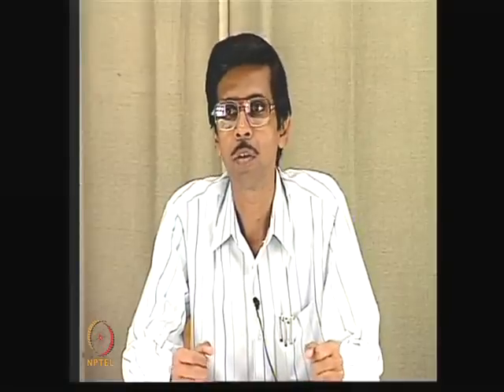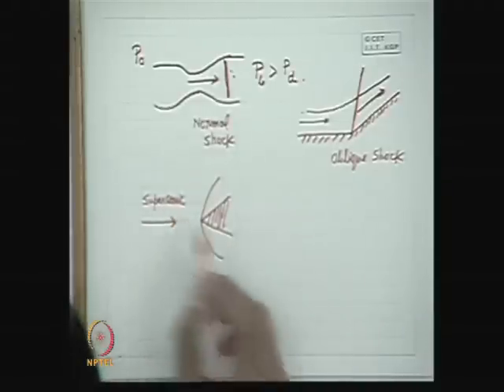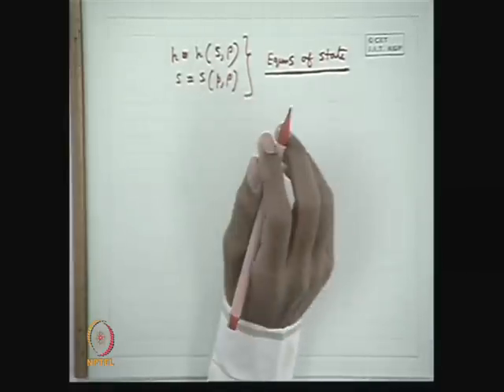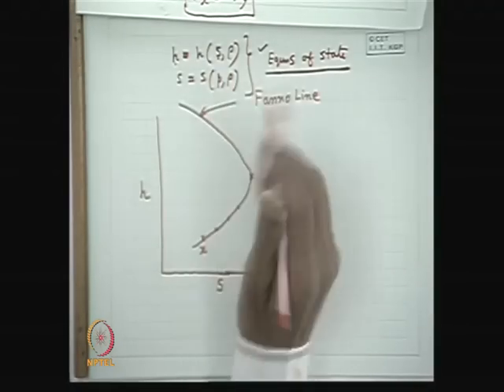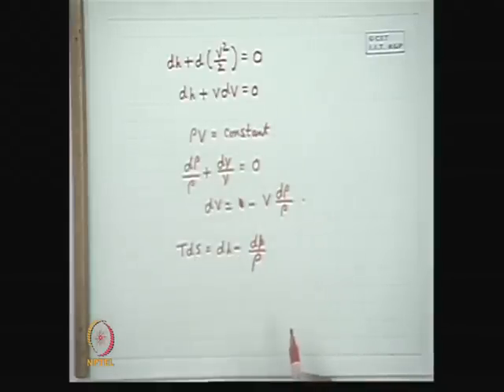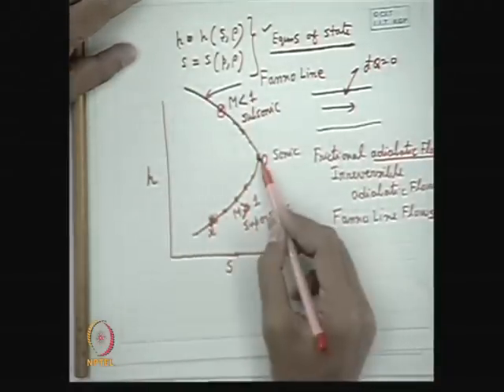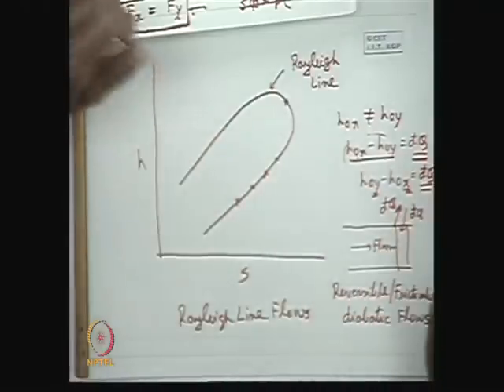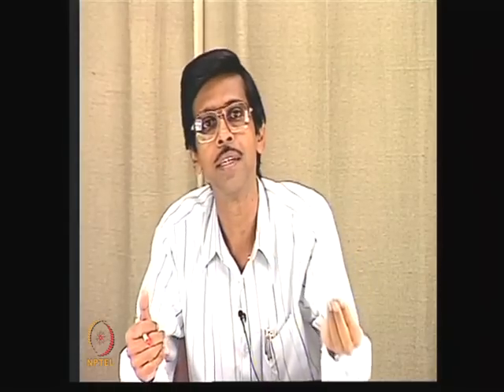Mod-01 Lec-33 Normal Shock